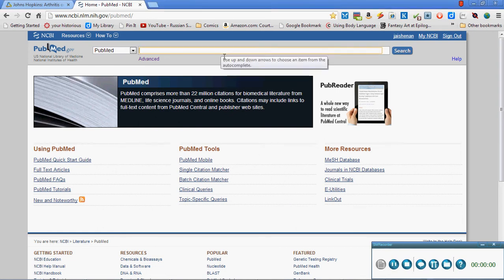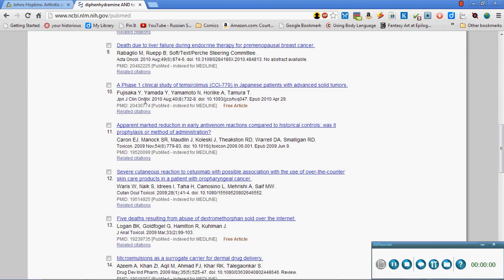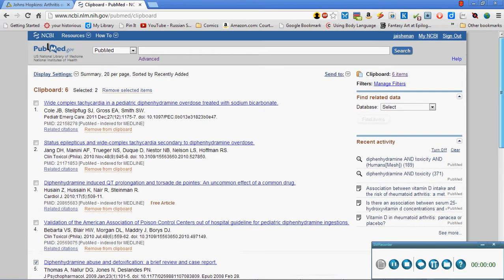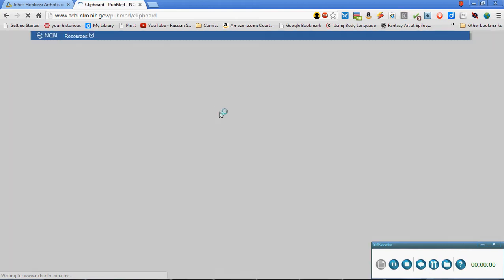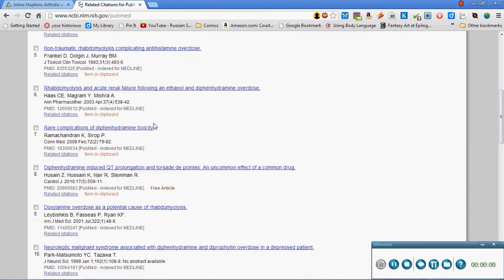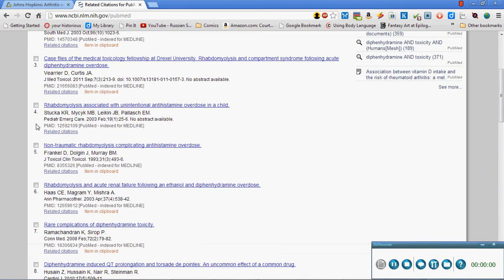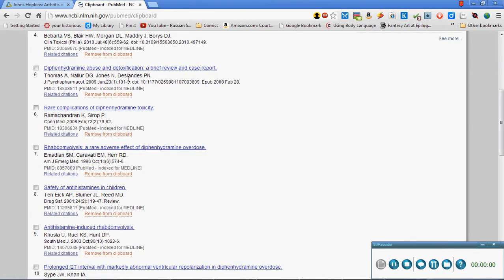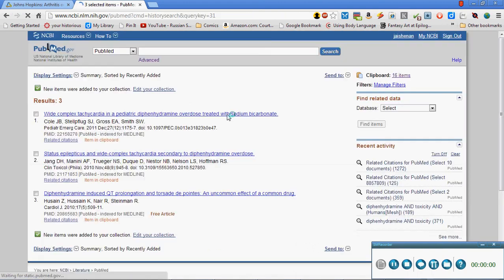Efficient PubMed Search Method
Illustrates a way to use articles to build search algorithms as opposed to Boolean search strings.